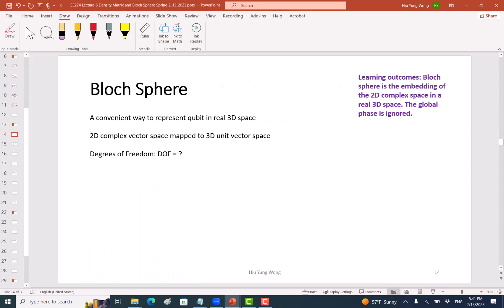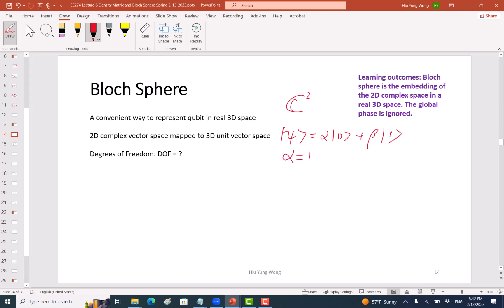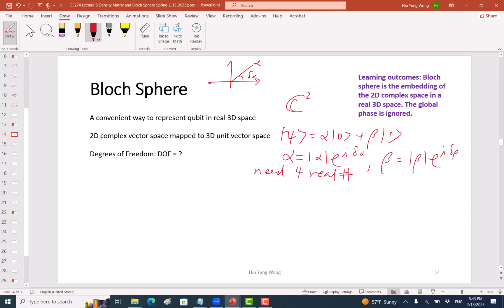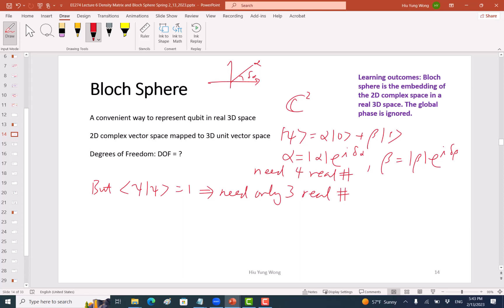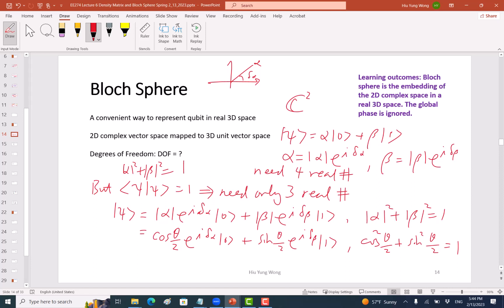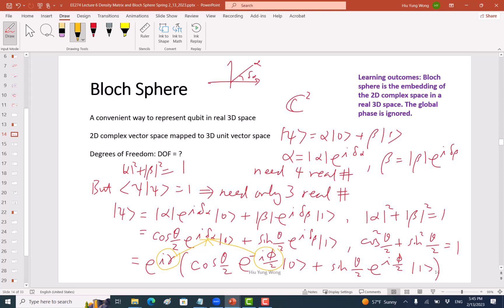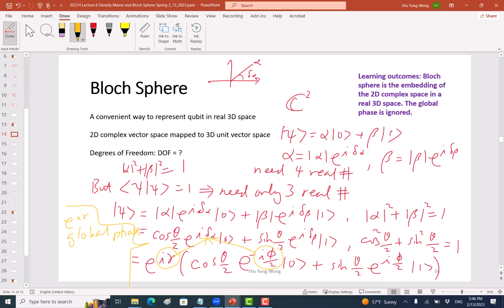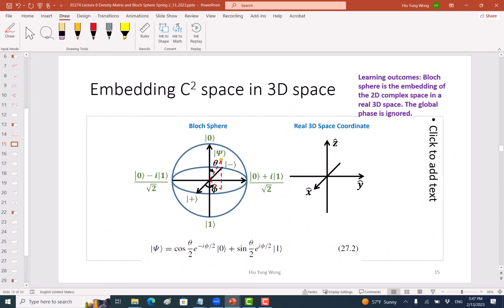L6-3 Bloch Sphere Part 1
Motivation of Bloch Sphere; Degree of Freedom of a qubit